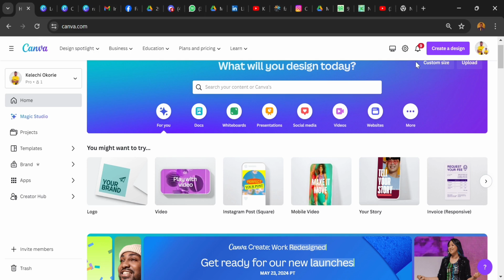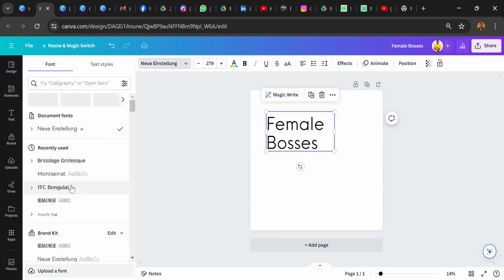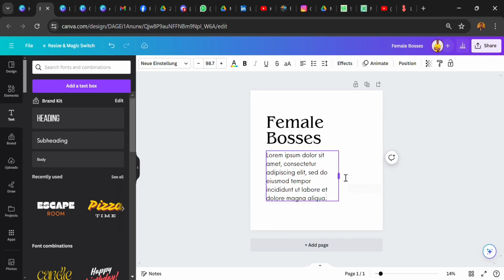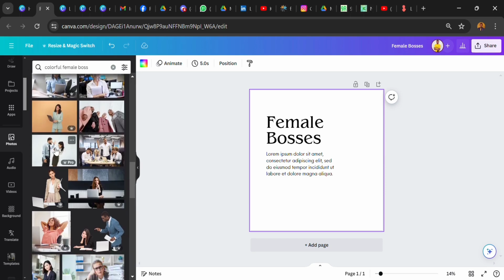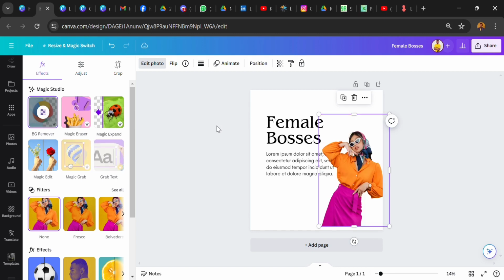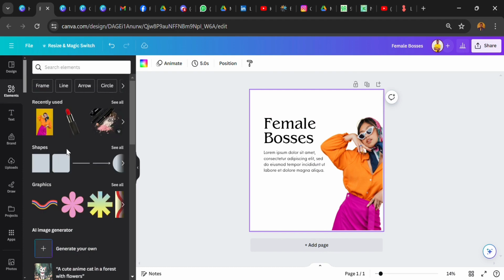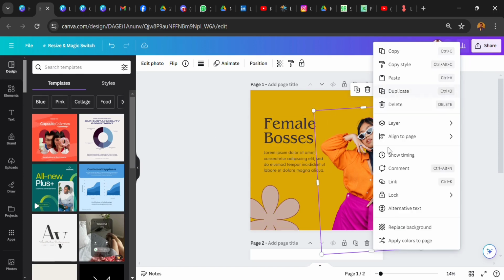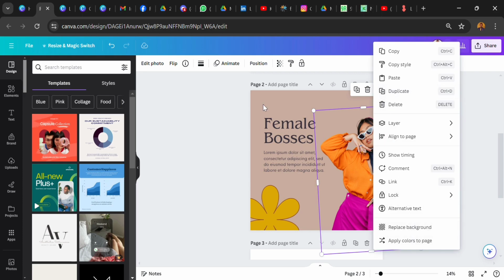Latest Canva Discovery...